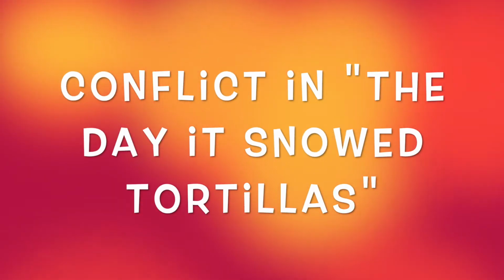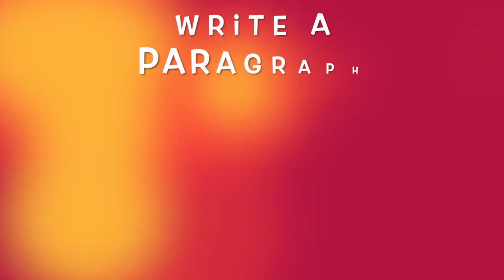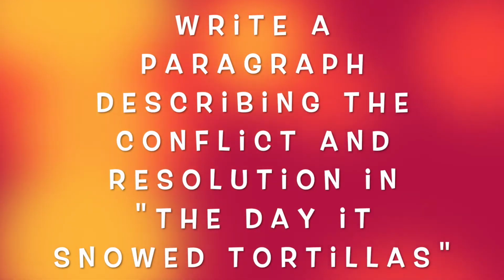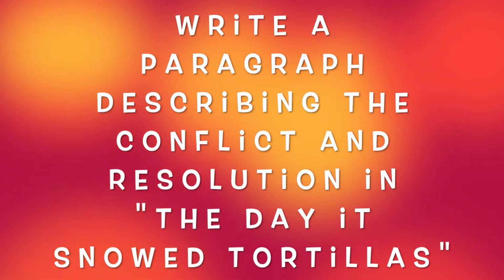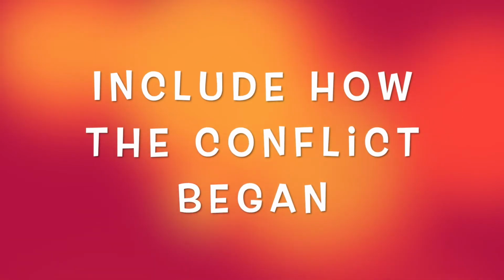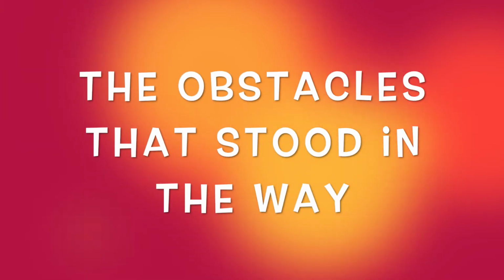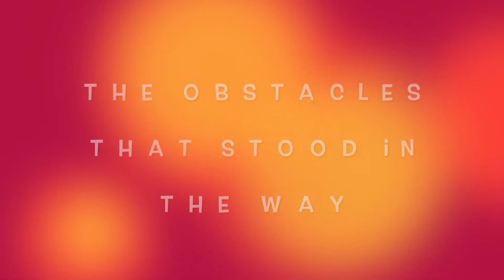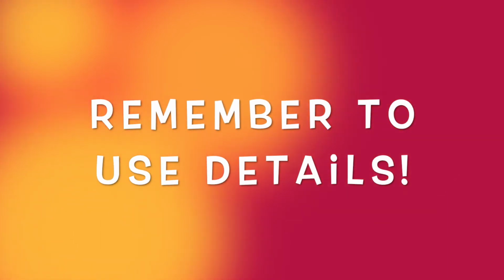Drama-O-Rama Season 2: Lesson 11 for Grade 5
Today we will explore conflict and resolution in a Mexican Folktale!